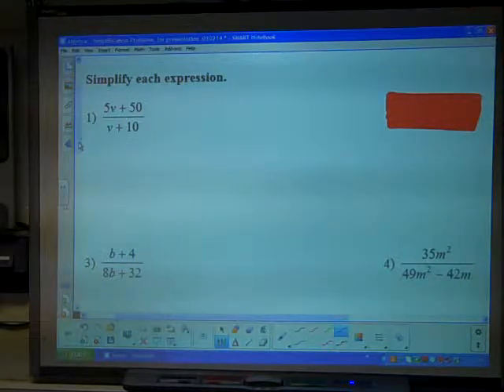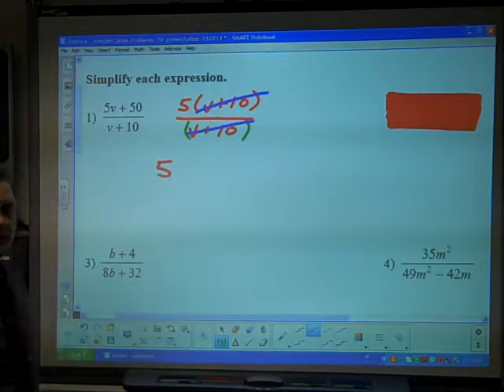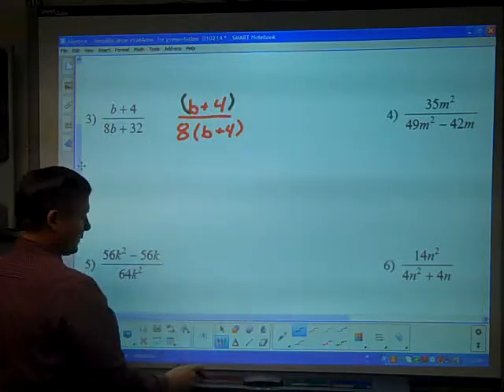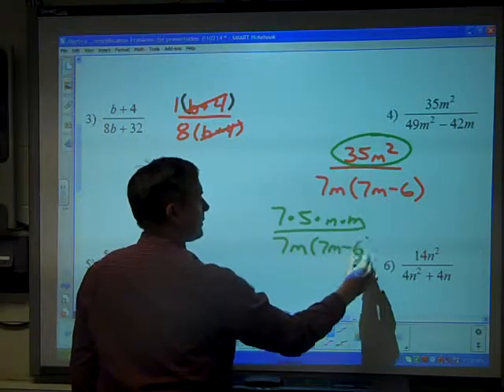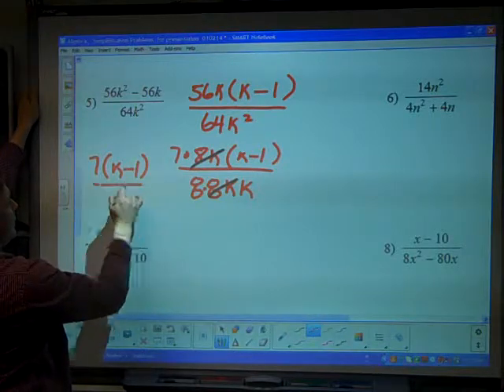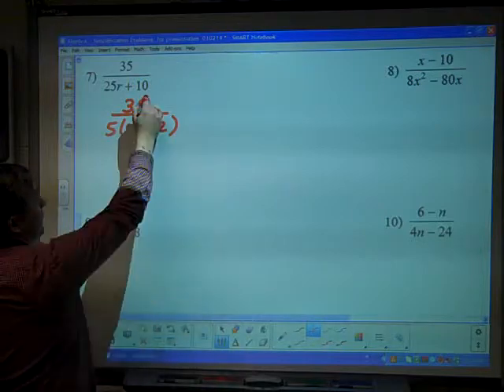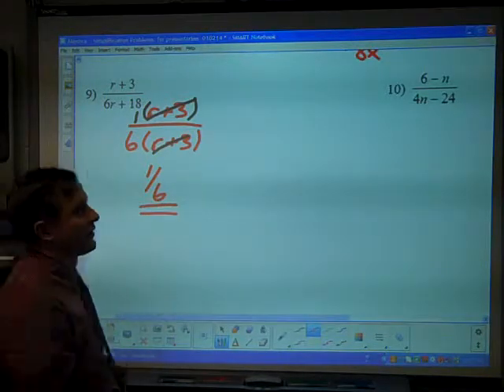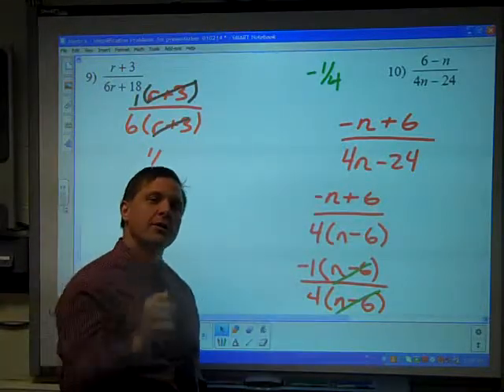Simplifying Rational Expression Examples -- Juda math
Simplifying Rational Expression Examples
Cancellation